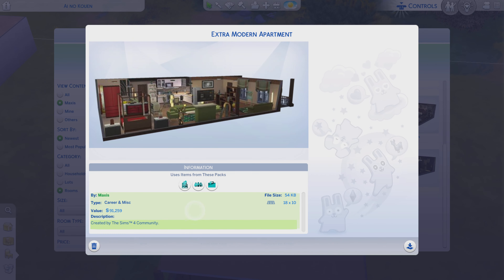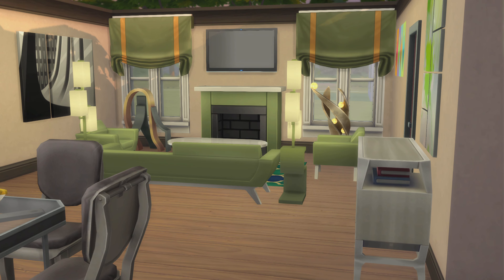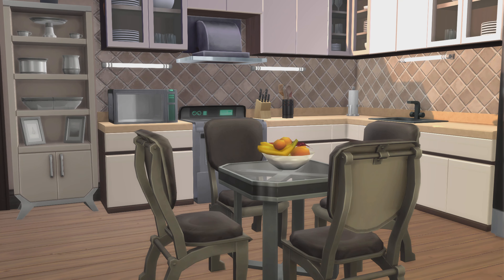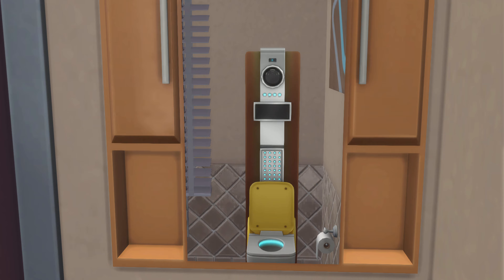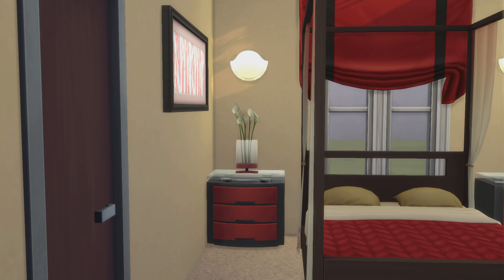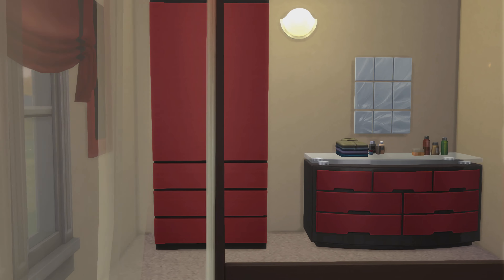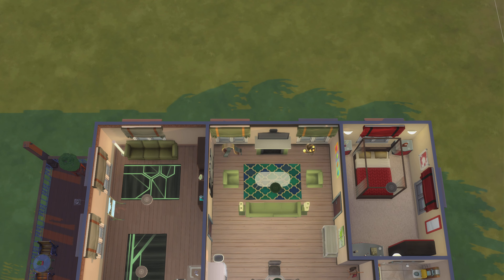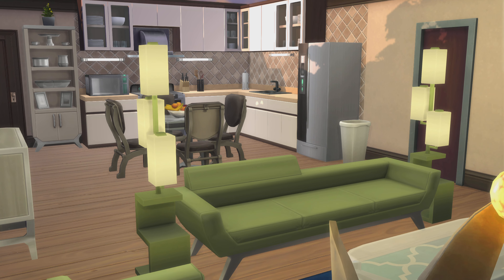The Sims 4 Maxis - Rooms ep# 10 Extra Modern Apartment (multi)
Id- maxis       Room- Extra Modern Apartment      room size - 18x10        room type - career & misc      pack - multi